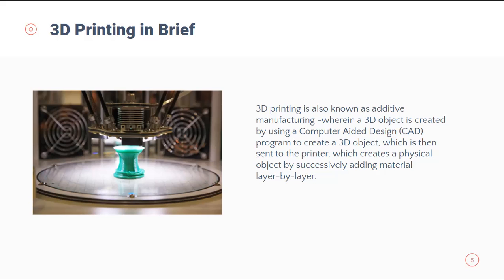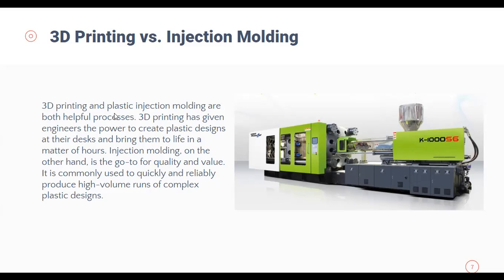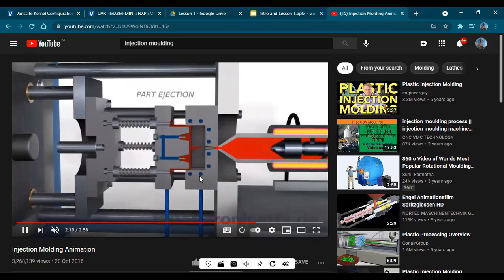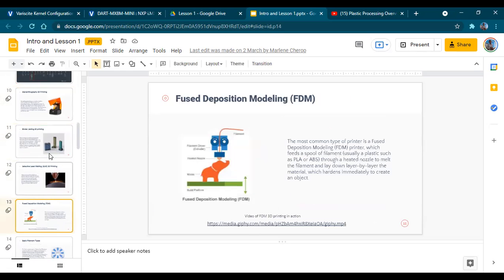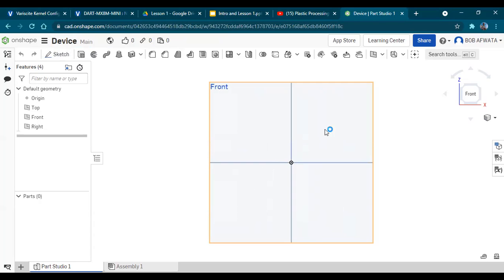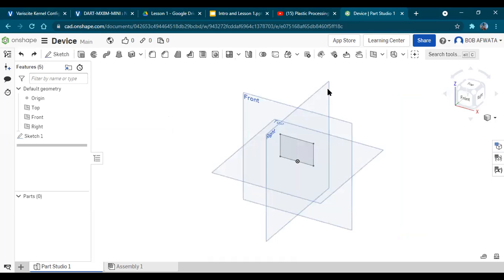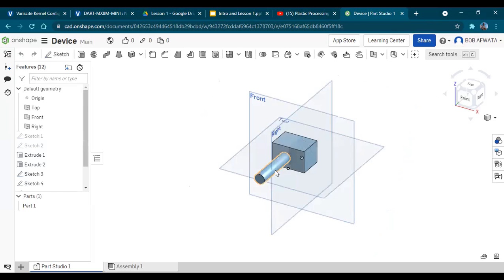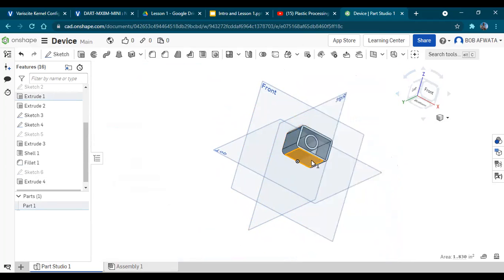Introduction to 3D printing